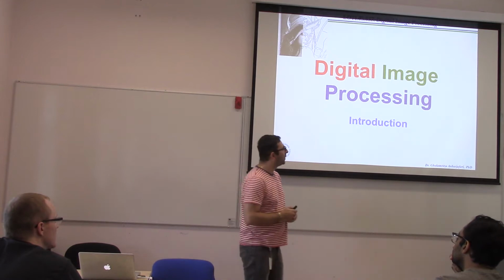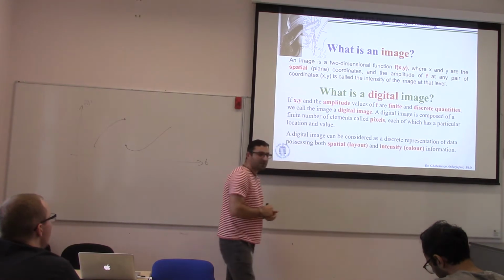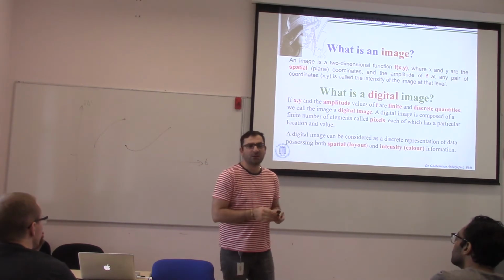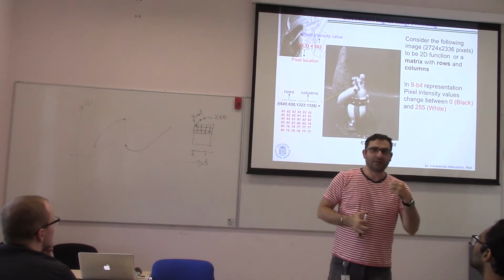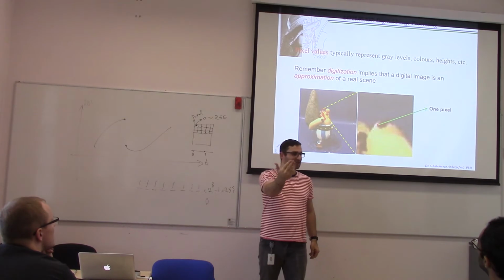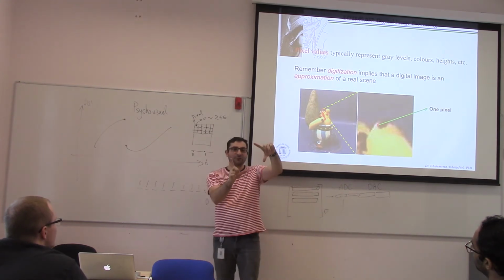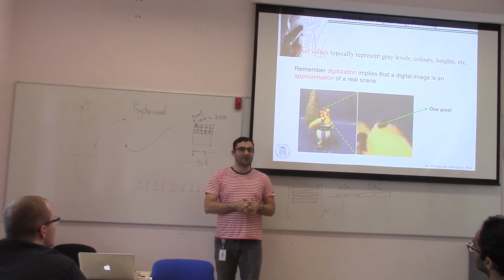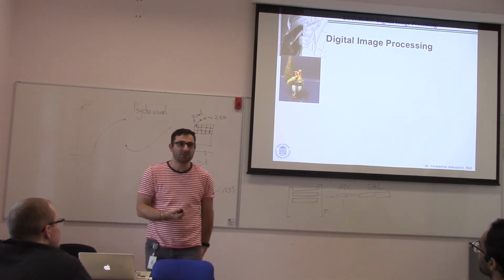13/09/2018 - Digital Image Processing - Part 1